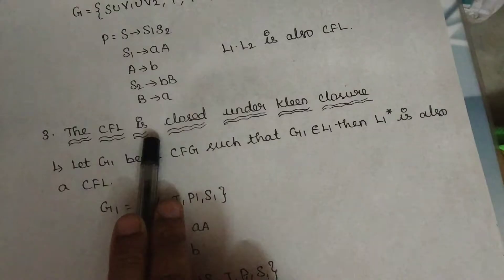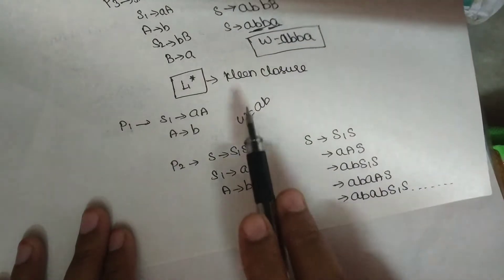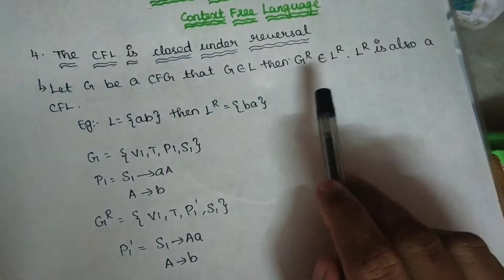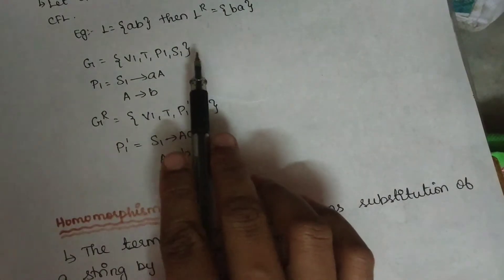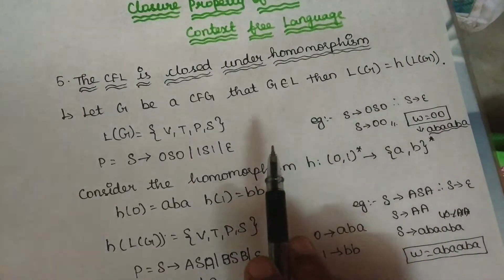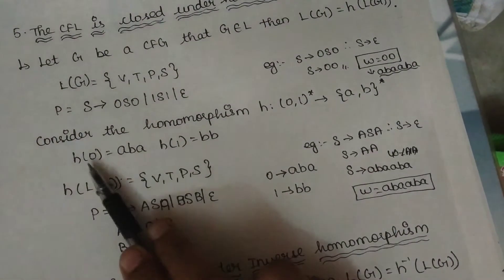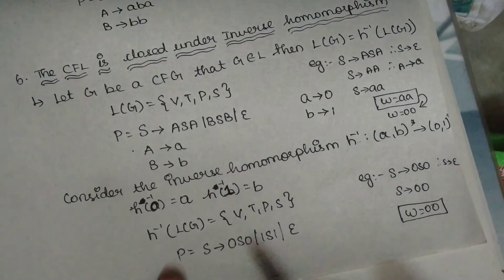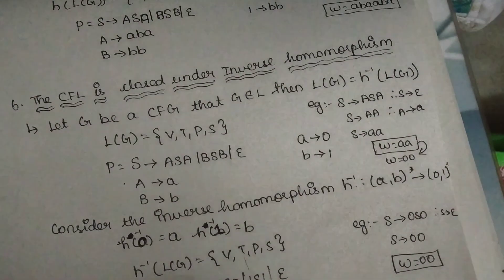Closure properties of context free language (part 2) in tamil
This video tells about what is meant by closure properties and what are the properties are closed under CFL with proof in tamil.